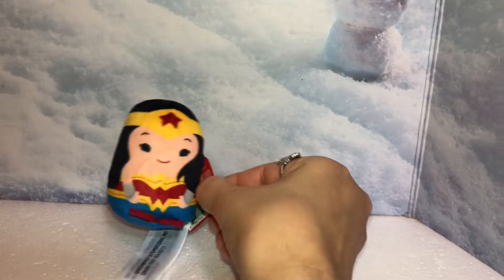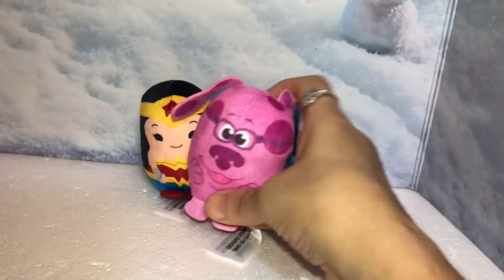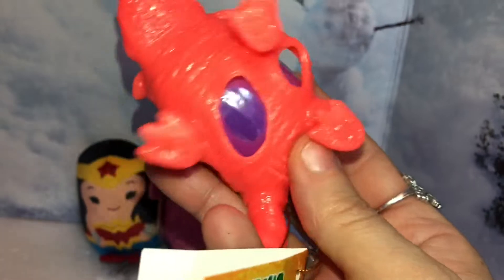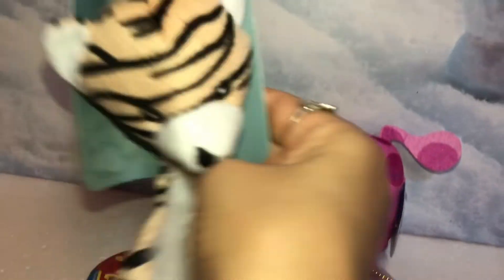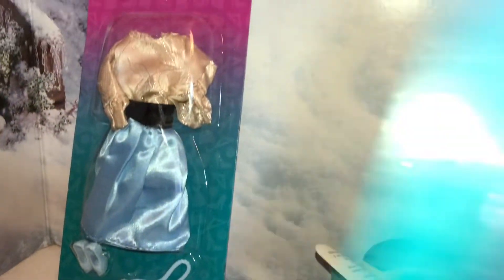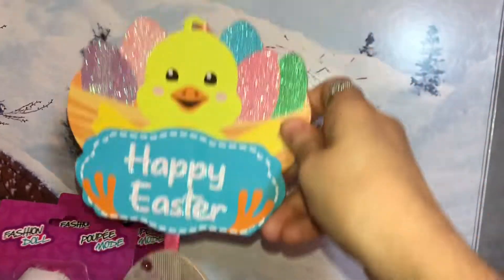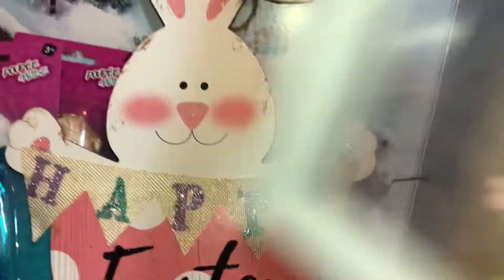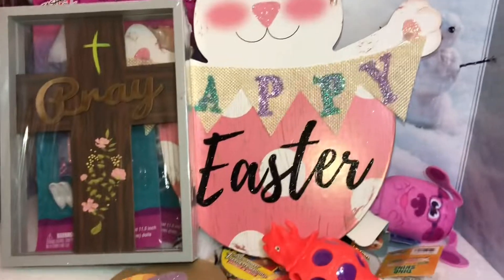Dollar Tree Easter Mini Haul 2022!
I found a few cute Easter items that I just had to get😍! I found adorable plush Easter eggs & even got on me for myself 🥰 I also got two more new Barbie size outfits too👍🏼